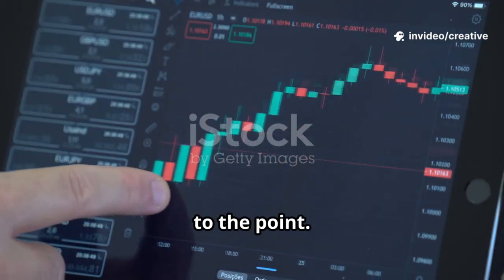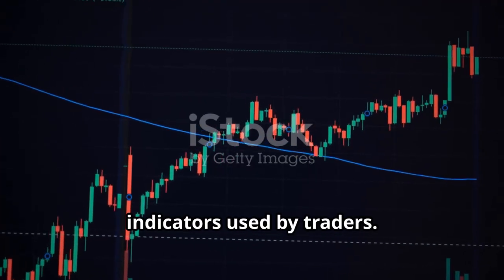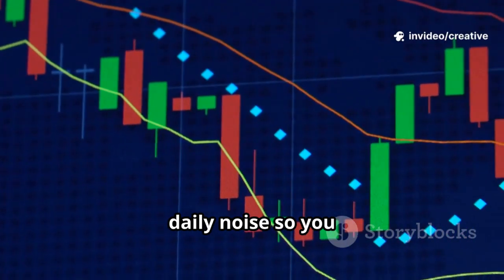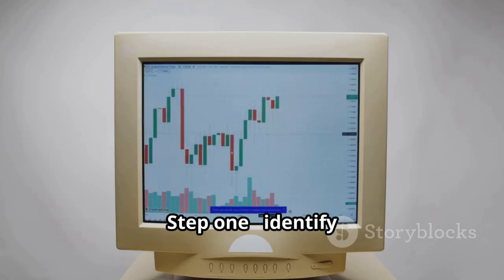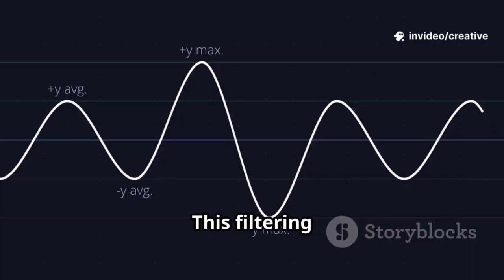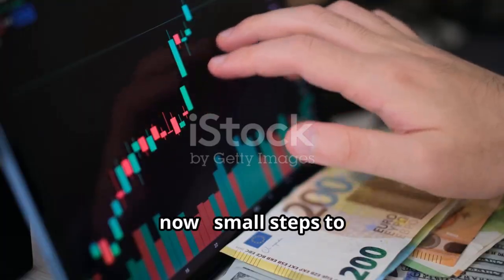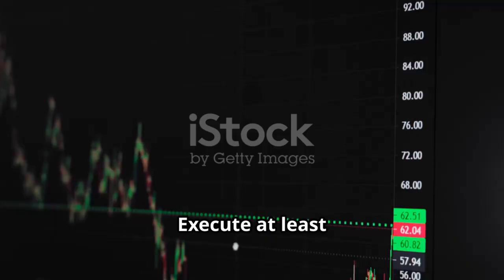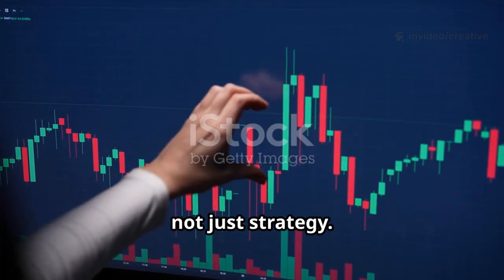Crossover Trading Strategy/Simple and Profitable for Beginners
Unlock the power of the Crossover Trading Strategy – one of the most popular and beginner-friendly methods used by traders across Forex, Stocks, Crypto, and Binary options. 🚀

In this video, I break down step-by-step:
✅ What a moving average crossover is
✅ How to identify buy and sell signals
✅ The best settings for short-term and long-term trading
✅ Tips to avoid common mistakes most traders make
✅ How to use this strategy to grow your account safely

Whether you’re new to trading or looking for a proven strategy to add to your toolkit, this video will guide you through everything you need to start applying the Crossover Strategy effectively.